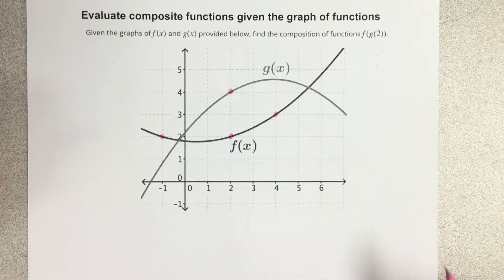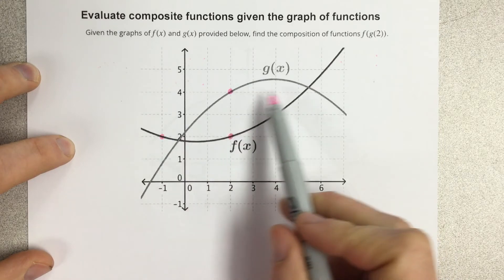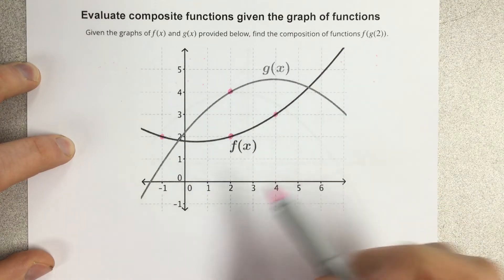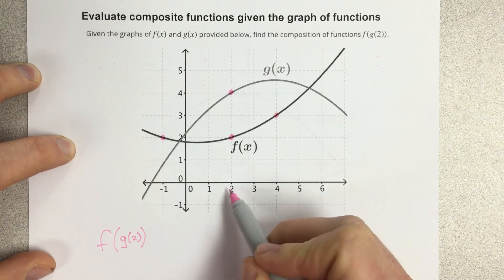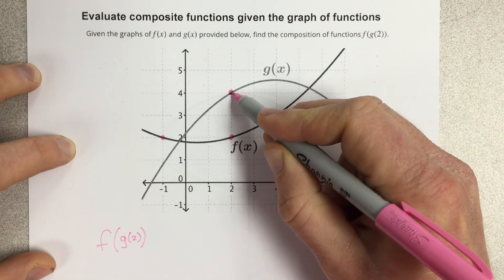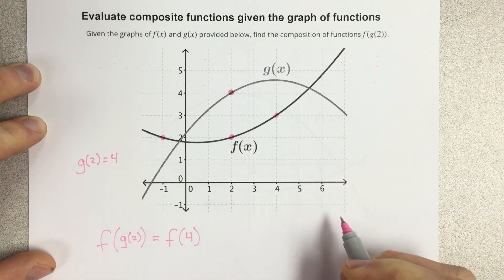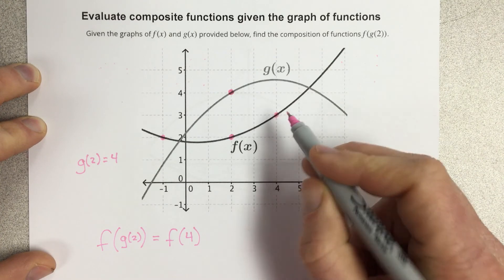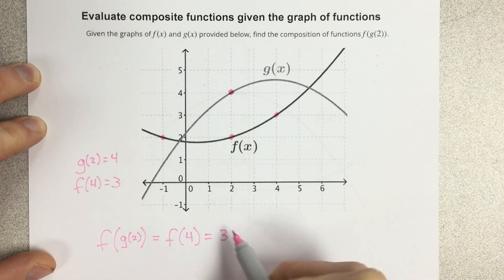Evaluate composite functions given the graph of functions